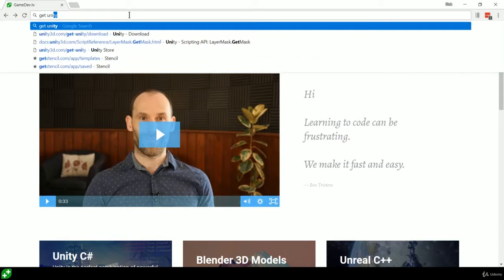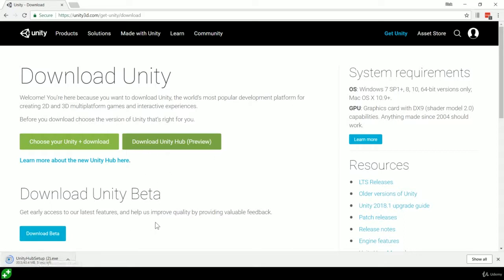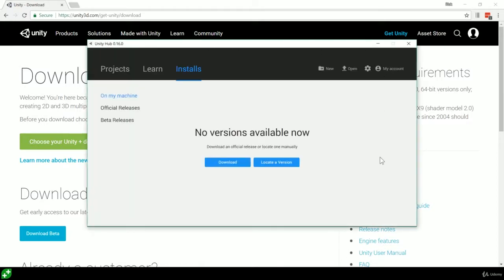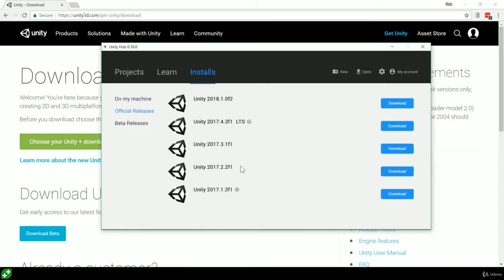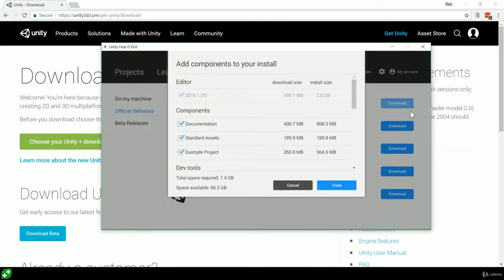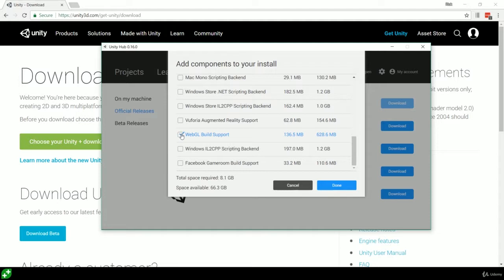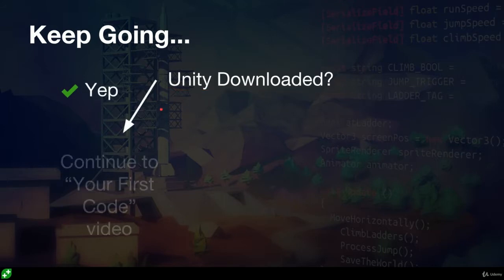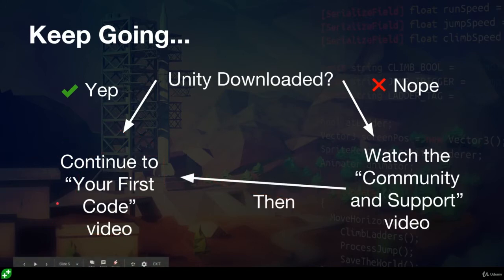2. Tải về Unity & Visual Studio